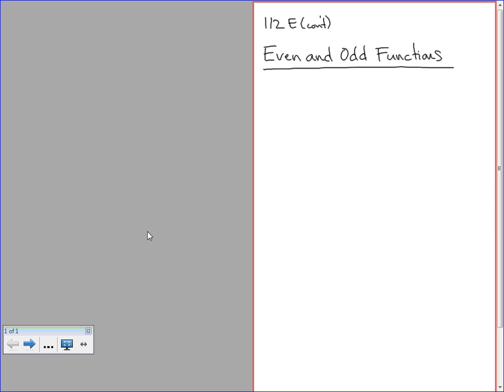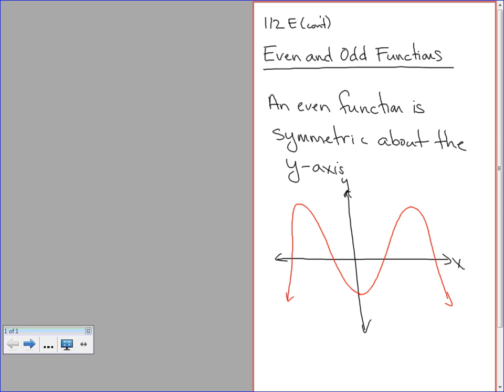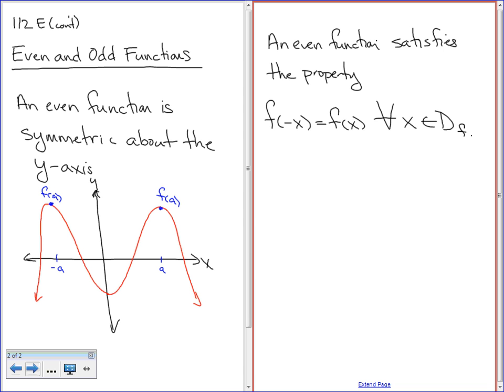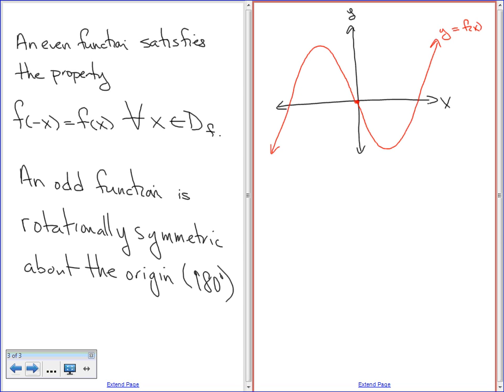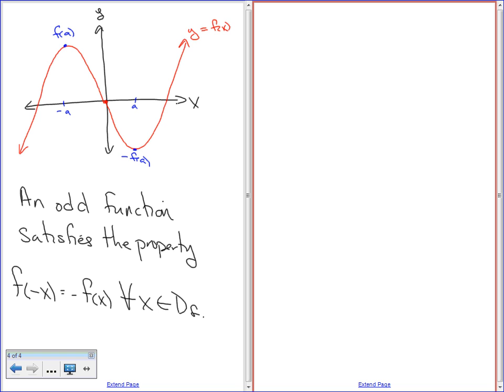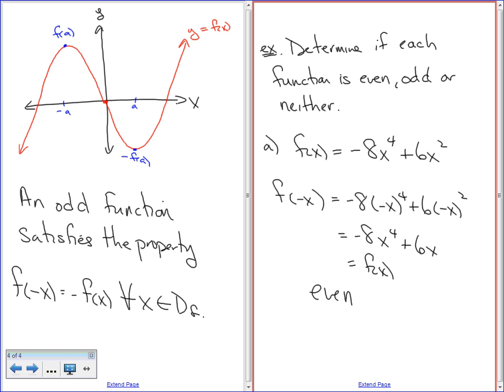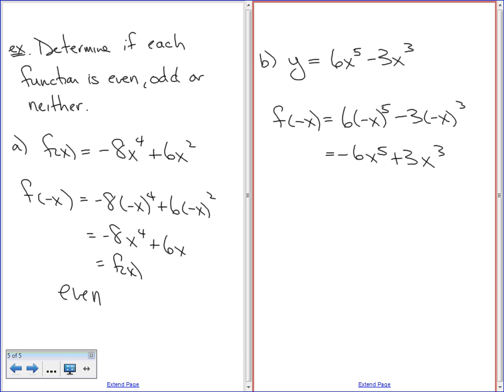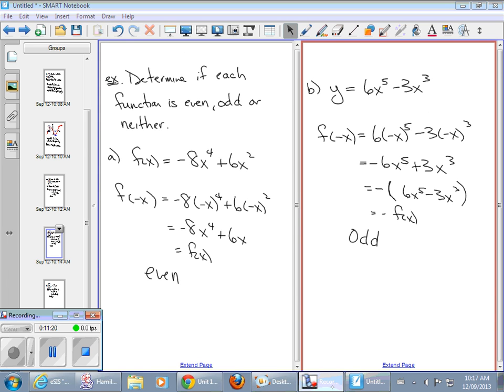1 2 E Even and Odd Functions